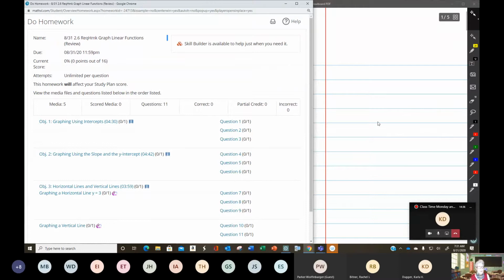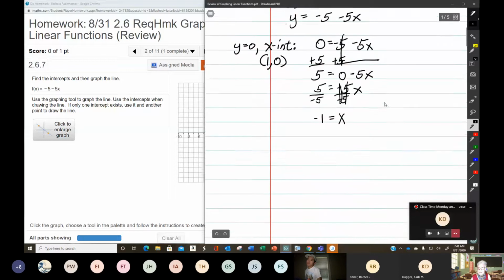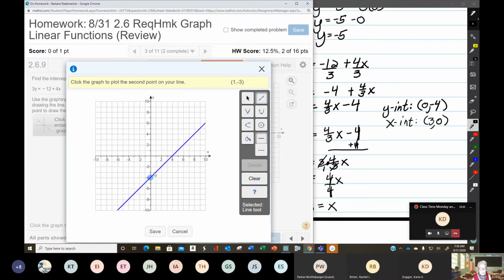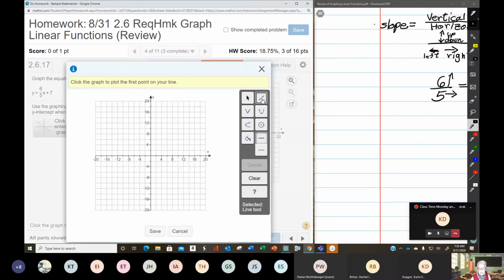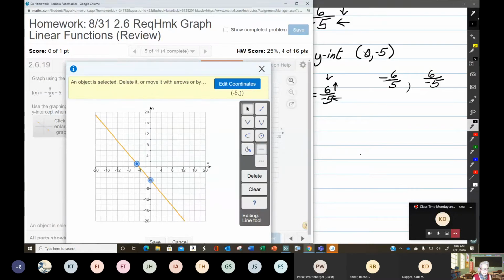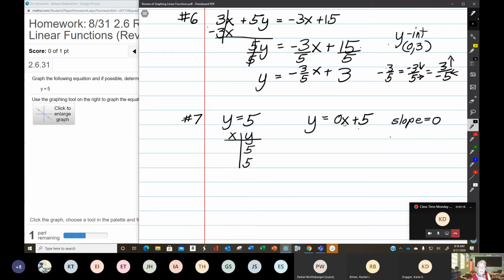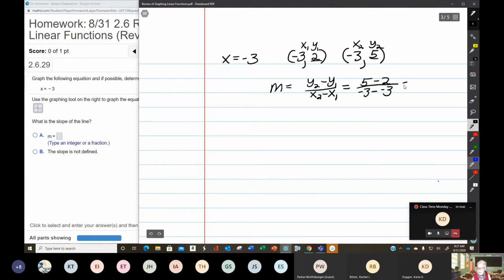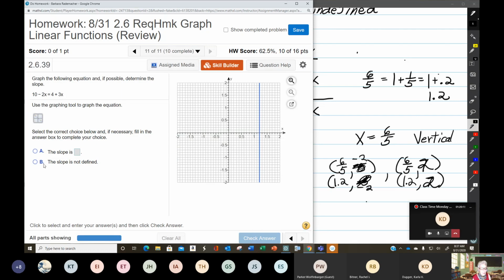Graph Linear Functions by various methods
Live streaming class lecture, presented as review to college algebra class on August 31, 2020.  For those interested in history, live streaming classes are being organized as a way of keeping schools open during the Covid-19 pandemic.  And even worse than the pandemic is the presidential race between Trump and Biden.  Someone save me!

Video was recorded using Microsoft Teams.